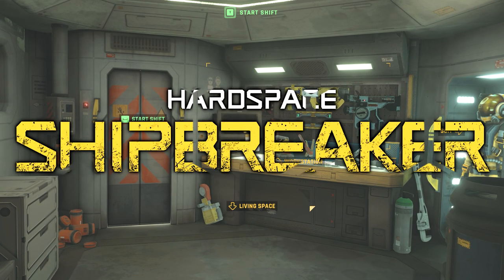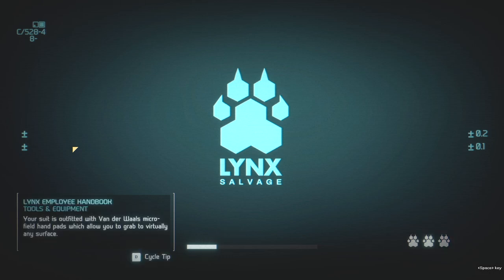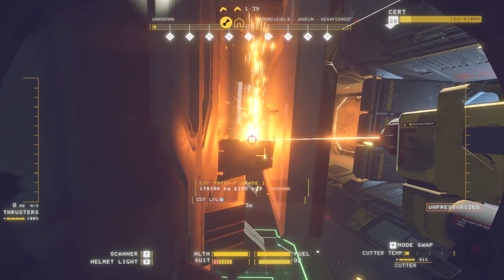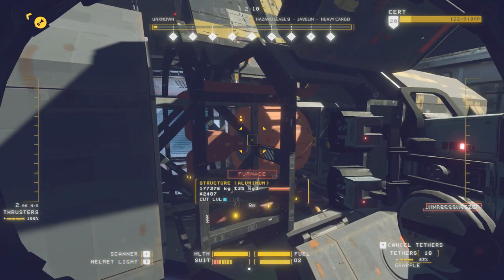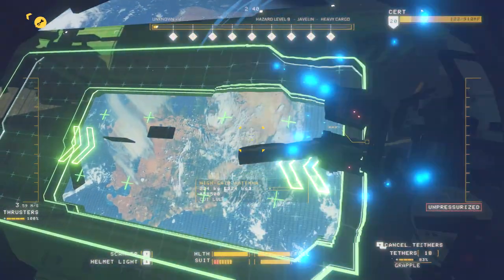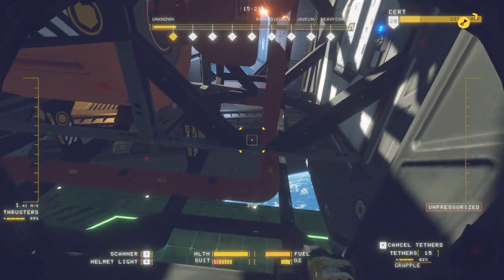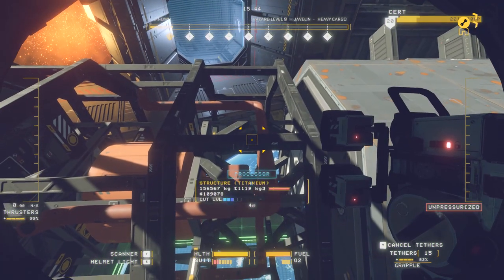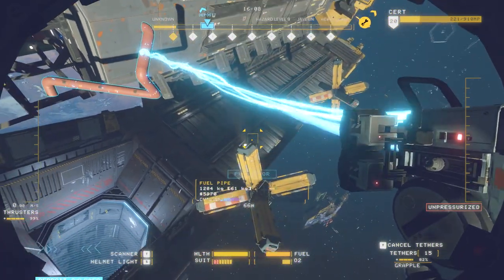Hardspace: Shipbreaker #51 - Large Cargo Ghost Ship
Here we are in space breaking ships down for recycling.

Developed by Blackbird Interactive
Published by Focus Home Interactive